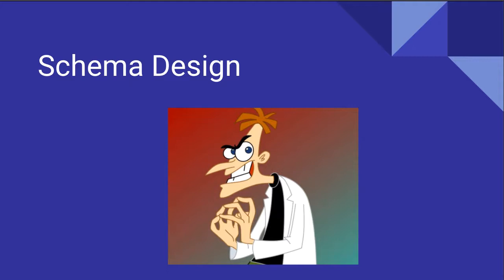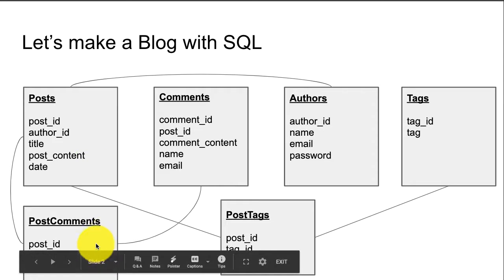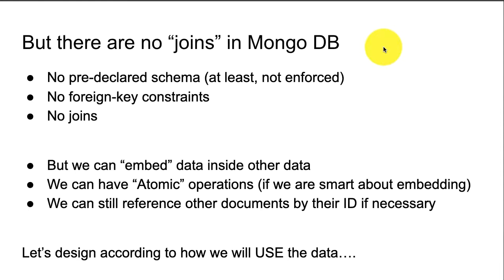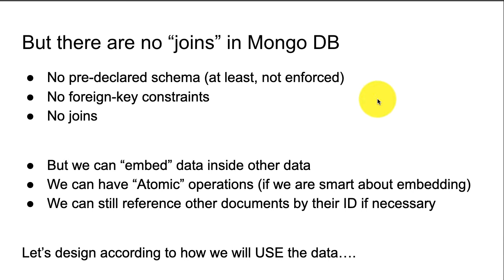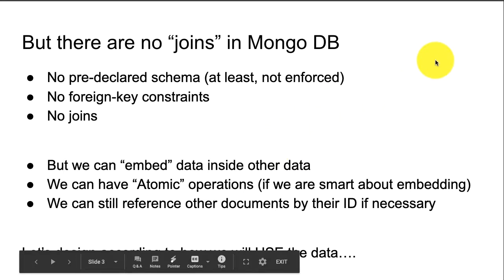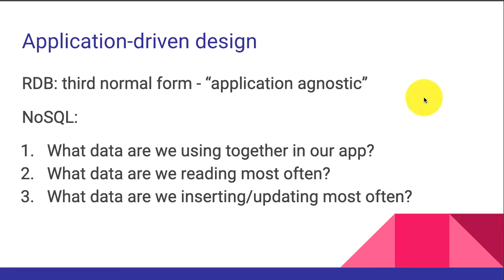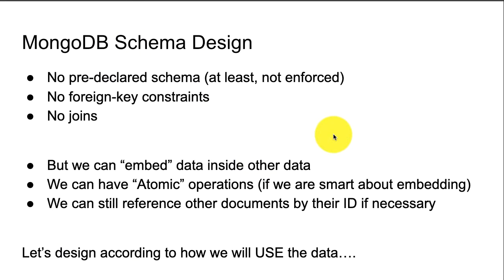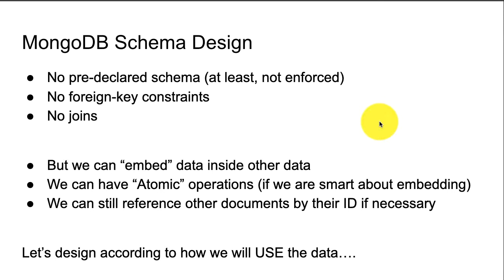CS485 Week 11 Day 01 - Application-Driven Schema Design in MongoDB